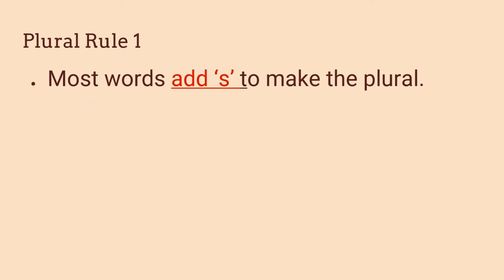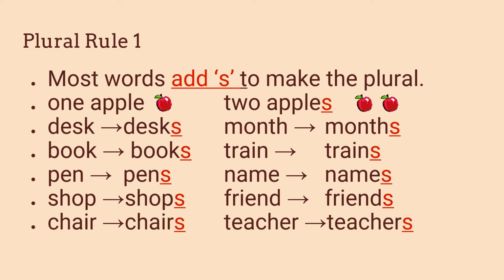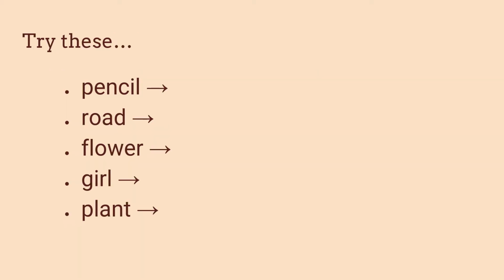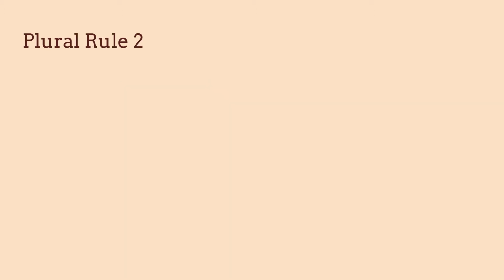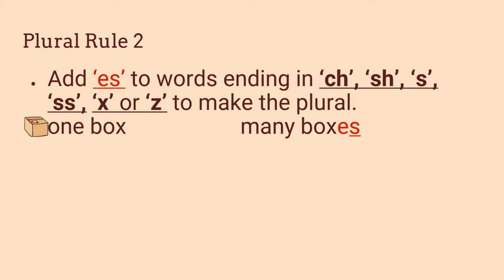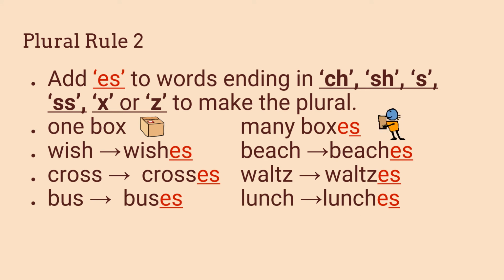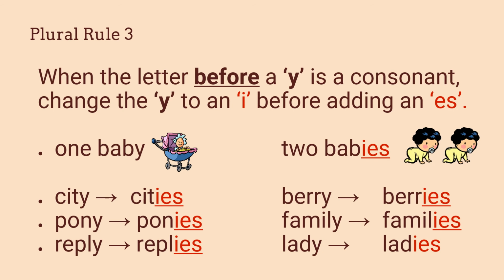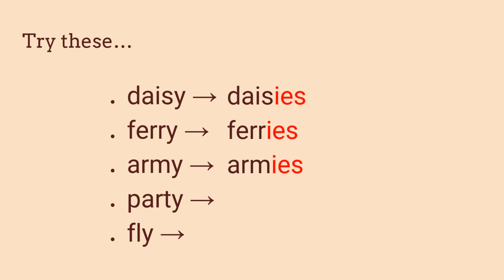Grade 2 English: Base Words